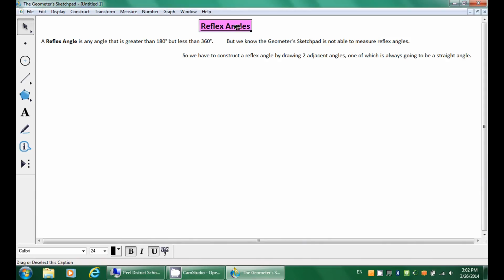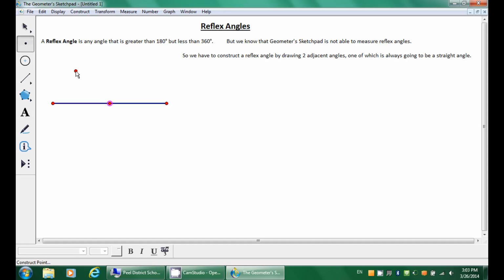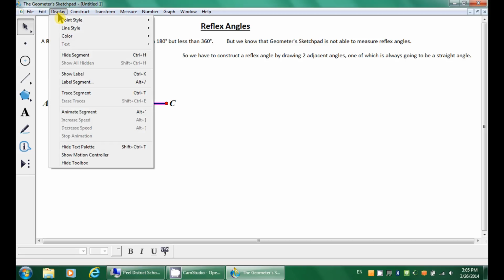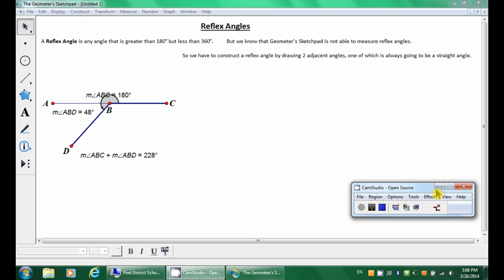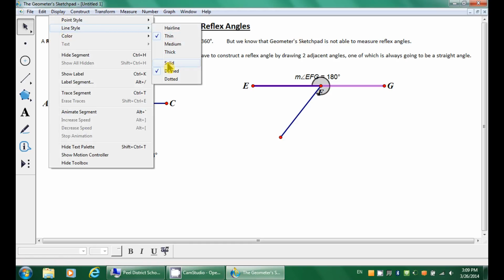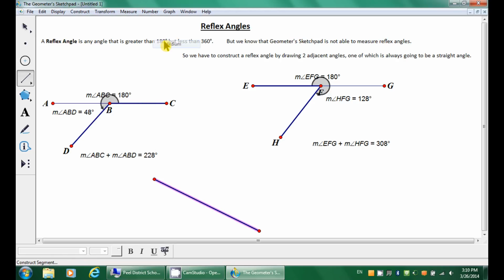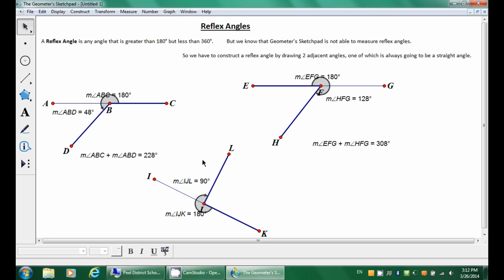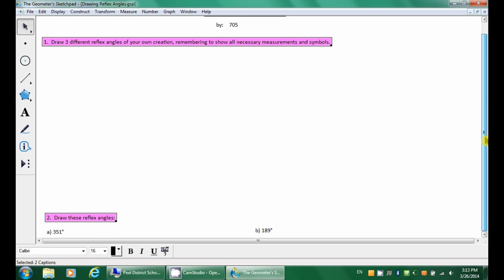Geometric Properties 2: Reflex Angles (2016)